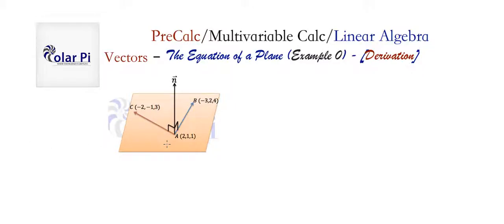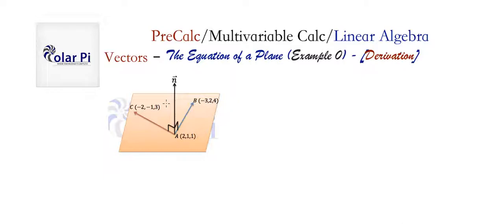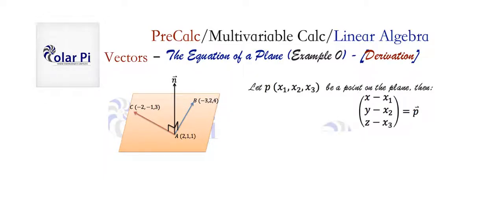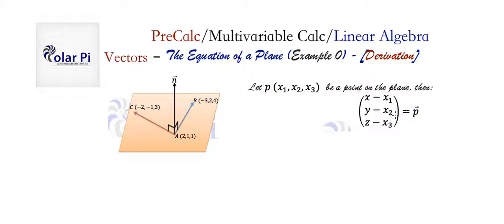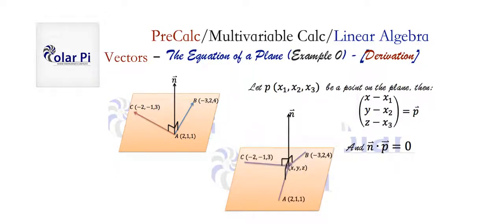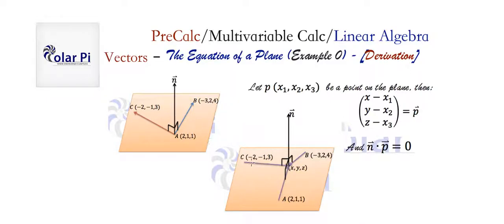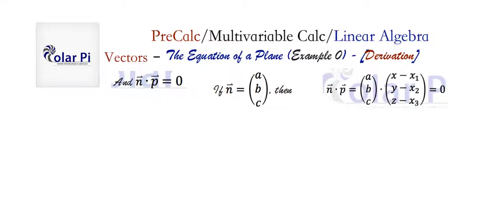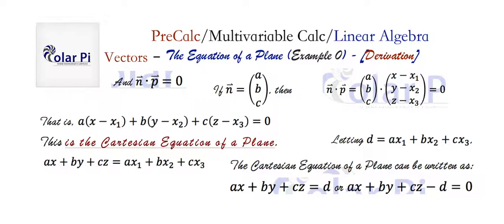The Cartesian Equation of a Plane Derivation (Using Normal Vector)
1) He is incredibly narcissistic and promotes himself shamelessly.
2) He misleads and confuses.
3) He pushes people away from Jesus Christ God, the Holy Trinity, the one and only messiah.  White Jesus does all three of the above and more -- matching the ways of Satan.

In this video, I give you the most important example on the equation of a plane.  I show you how to derive the equation of a plane and how to use the cross product and three points on the plane to do so.